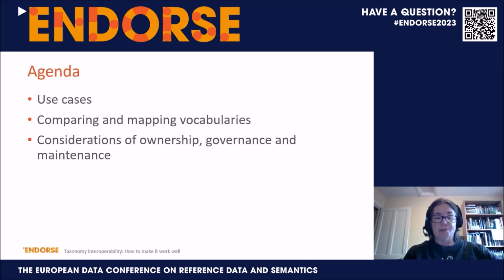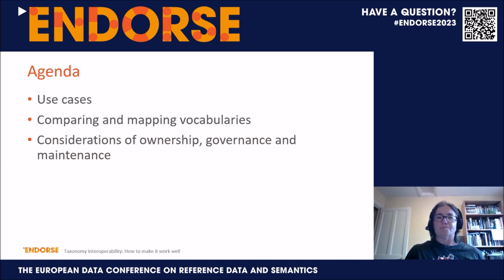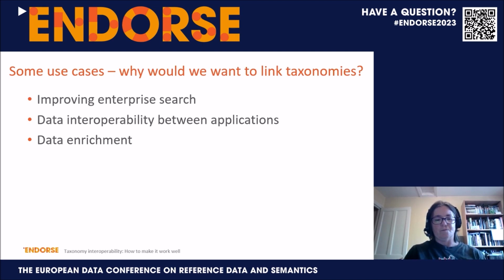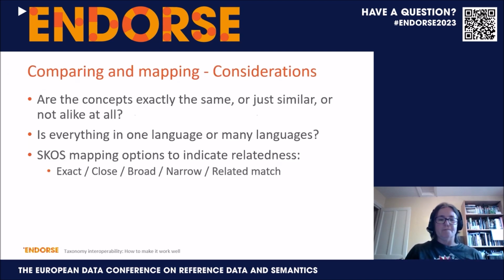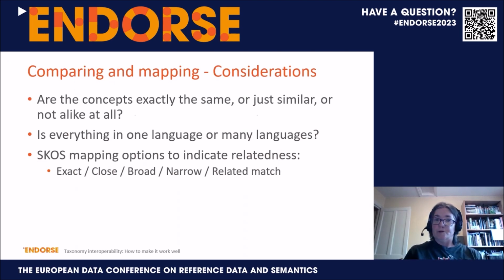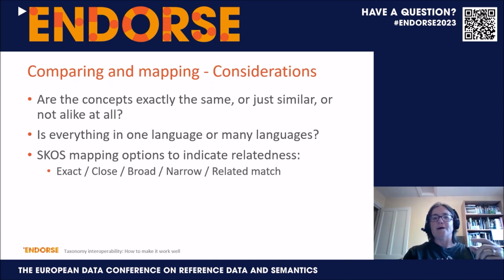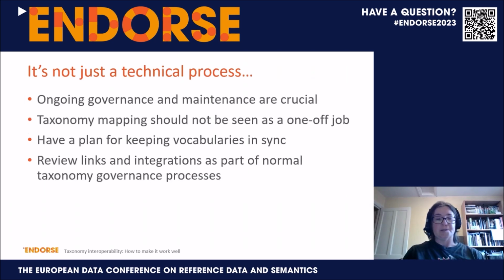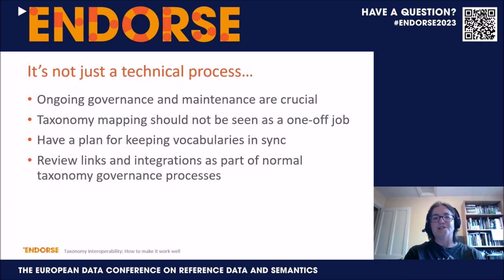Taxonomy interoperability - How to make it work well - Helen Lippell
Many organisations manage multiple taxonomies or vocabularies, and it is not realistic or even desirable for there to be ʻone single taxonomy that rules them allʼ, as this is unworkable and won't meet the needs of the different users or systems of the vocabularies.

Therefore mapping taxonomies is often proposed as a way of gaining interoperability between systems, allowing data to be moved or processed seamlessly. When it is done well, and done sustainably, it is a powerful way of increasing the usefulness of individual systems and databases, and improves the effectiveness of the organisation's data management. However, there are risks to it being done badly, such as bad data quality, failed integrations and risks to the products and services underpinned by this data.

This short presentation is aimed at a general audience. It does not attempt to solve any possible problems that could arise, but rather to give some pointers and ideas for people to explore when tackling their own unique situations.

Helen Lippell: Taxonomy consultant

This is a live recording of the presentation given at ENDORSE2023 on 14 March, Day 1, Track 1 (Using reference data and semantics - From theory to practice). See also the Powerpoint presentation and other information